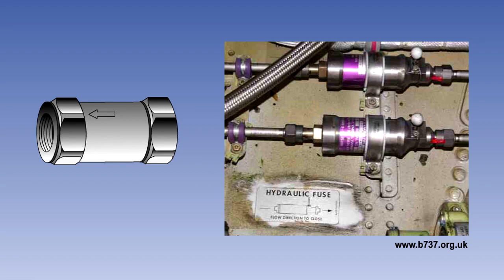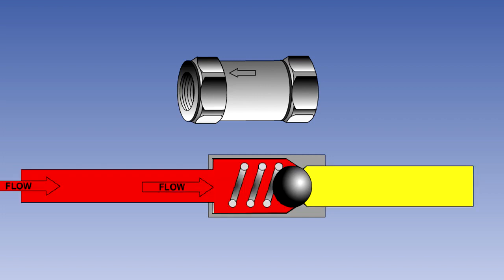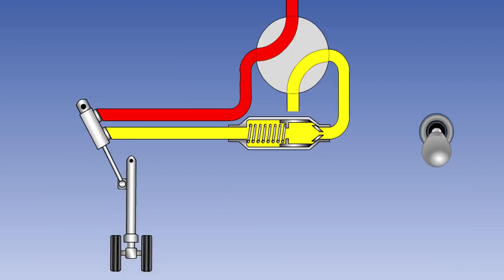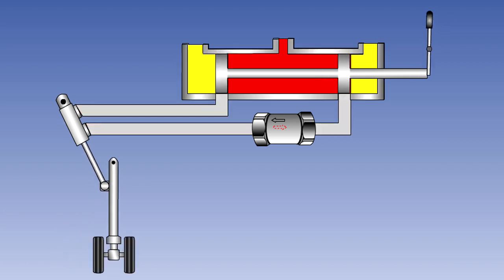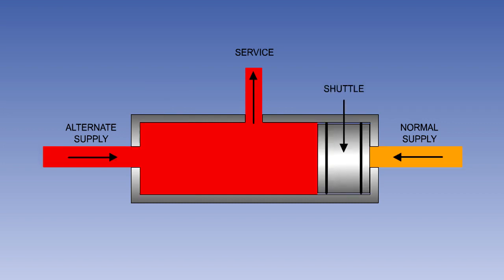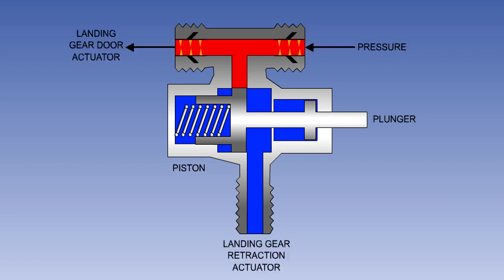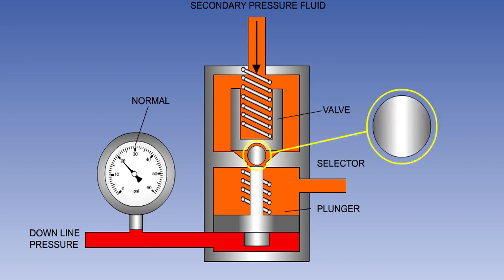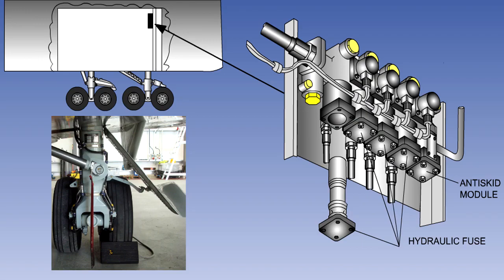11 ATPL Training Airframes & Systems #11 Hydraulics Flow Control